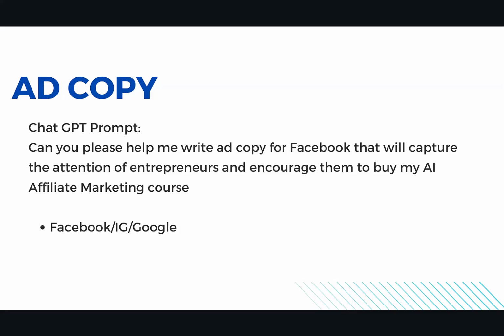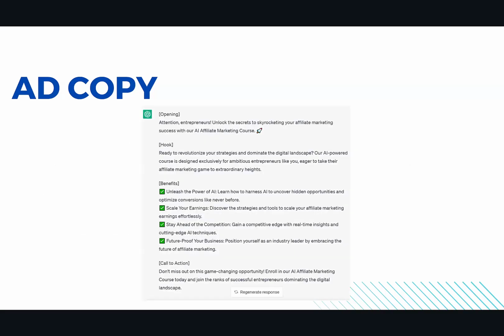Ads with AI – Scale Affiliate Marketing Faster with An Infinity Affiliation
🚀 **Create High-Converting Ads with AI – Fast & Easy!**
Stop wasting time and money on ads that don’t convert. With AI-powered ad creation, you can generate persuasive copy, eye-catching visuals, and optimized campaigns — all in minutes.

In this video, you’ll learn how AI can help you:
✅ Write high-converting ad copy instantly
✅ Design images & videos that grab attention
✅ Optimize campaigns for maximum results
✅ Scale your affiliate or eCom business faster than ever

Whether you’re a beginner or a seasoned marketer, this is your shortcut to smarter, faster, and more effective ads.

👉 **Join the One Funnel Away Challenge FREE today** and start using AI to create ads that sell:
📌 Affiliate/Digital Products with Russell Brunson
📌 eCom/Physical Products with Trey Lewellen

## 🔖 **Tags / Keywords**

## ✨ **Engagement Prompt**

✨ Affiliate Marketing + AI = The Future of Online Business
With ClickFunnels + AI strategies, you’ll learn how to:
✅ Create viral content with AI
✅ Automate affiliate campaigns
✅ Build sales funnels that convert
✅ Launch a business in just 30 days

Over 120,000+ entrepreneurs have taken the One Funnel Away Challenge – Now it’s YOUR turn.

Call to Action (Bottom of Ad)

👉 Join the One Funnel Away Challenge FREE Today!
“An Infinity Affiliation™ – Turning Ideas Into Income With AI”